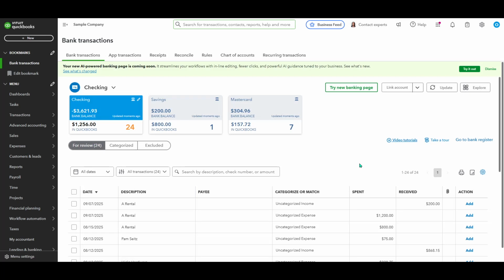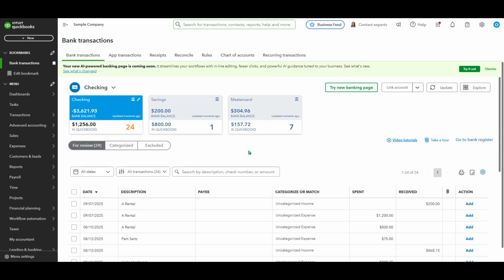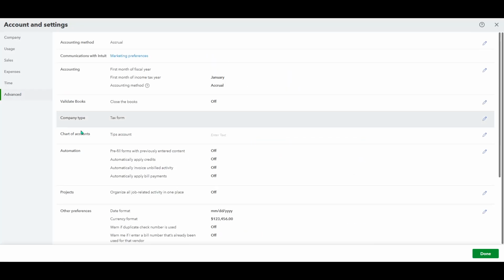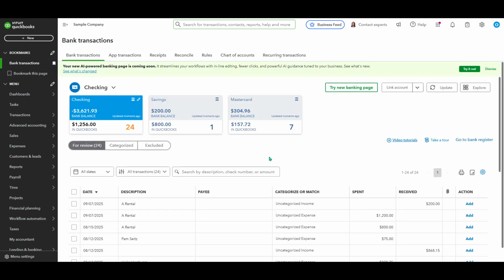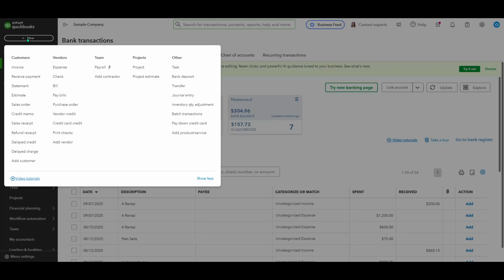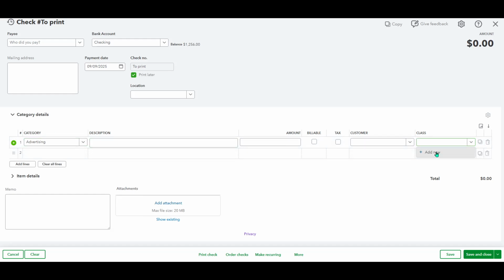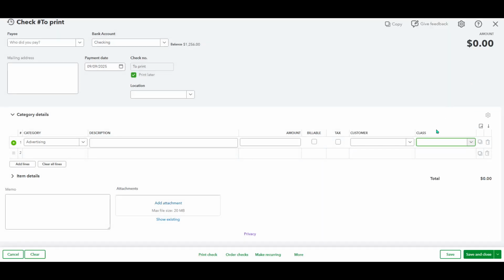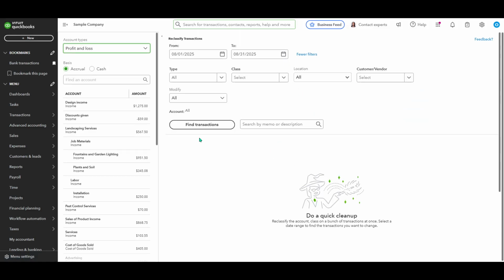How to Track Restricted Funds in QuickBooks Online (2025 Tutorial)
Track restricted funds in QuickBooks Online to manage nonprofit finances, allocate resources properly, and ensure compliance.